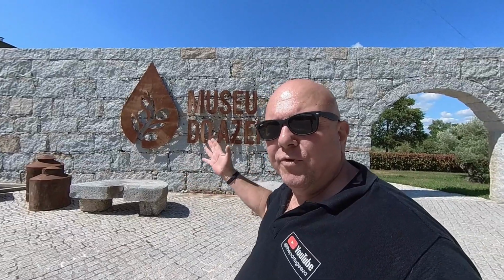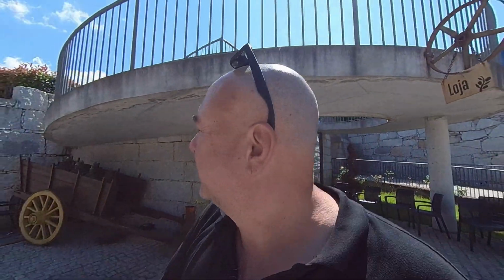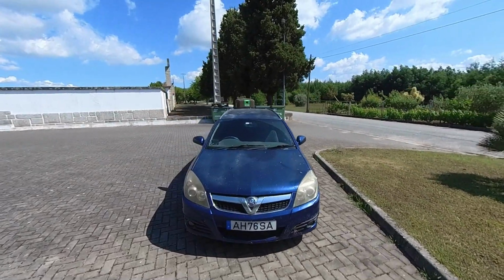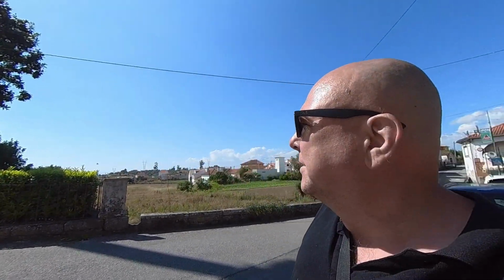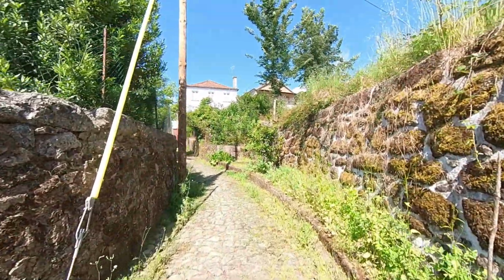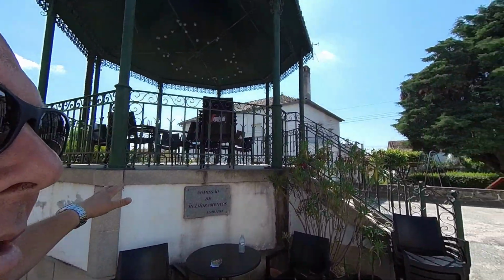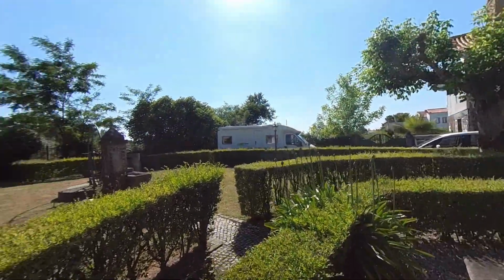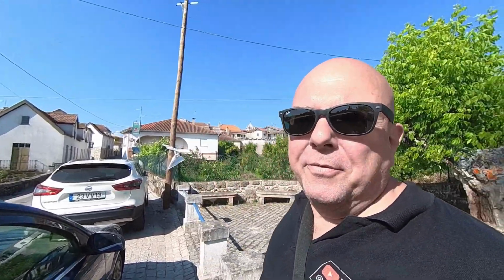Central Portugal Village Walk | Vila Nova de Oliveirinha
Check out this hidden gem of a central Portuguese village!

☕️ Feeling generous? 🥰

🎥 Hi there! I'm The Portugeeza! 🇵🇹
I create fun videos all about life in Portugal! 🌊🌞 Enjoyed them? Let's explore Portugal together! 🌍📹